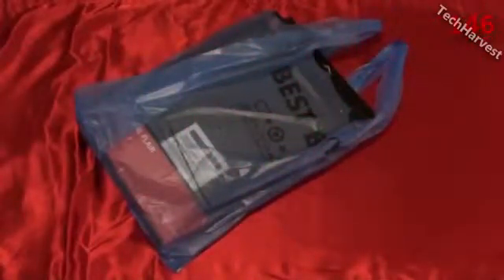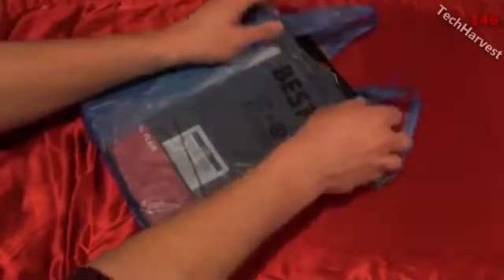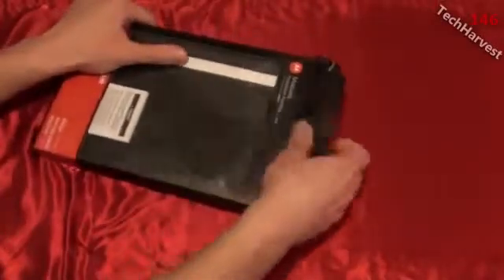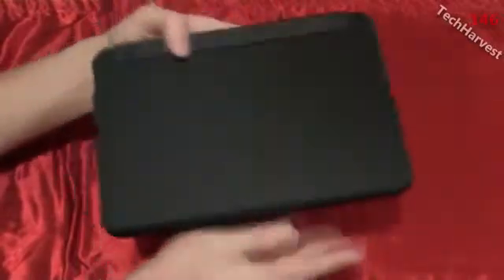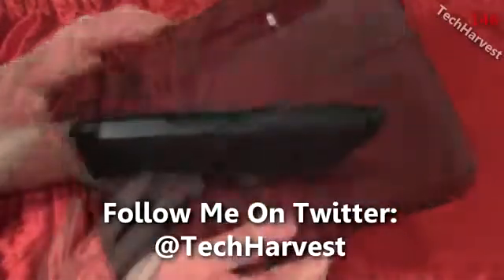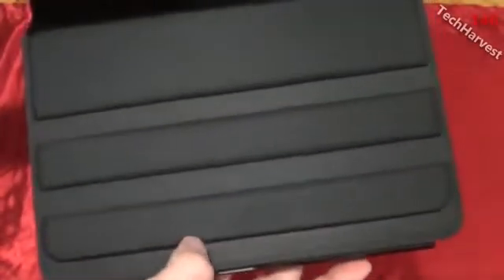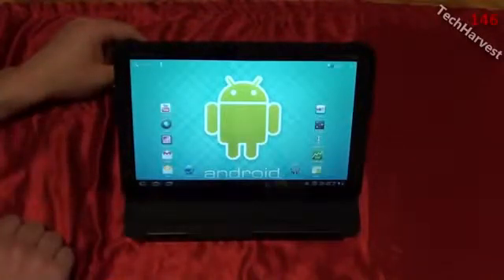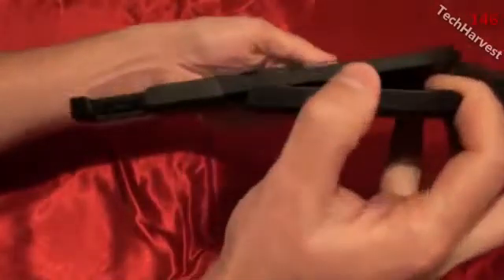Motorola XOOM Protective Portfolio Case - Functional Flair528